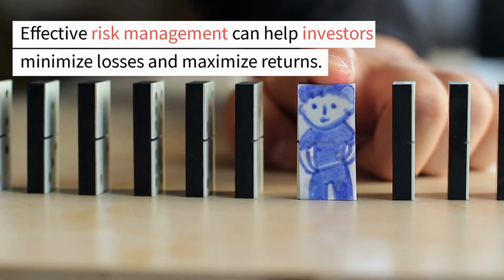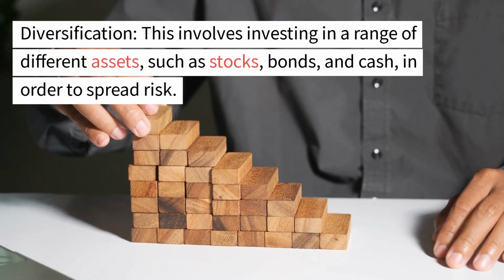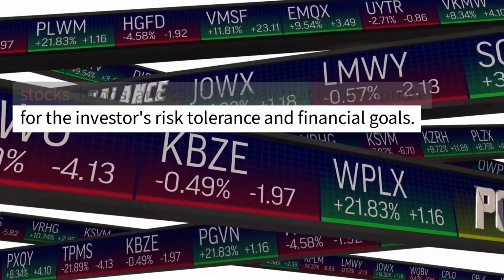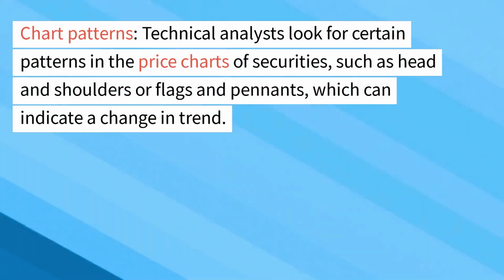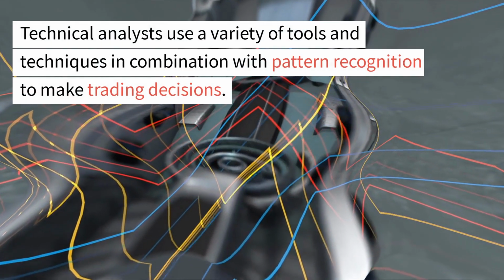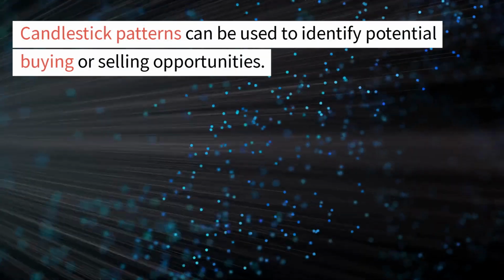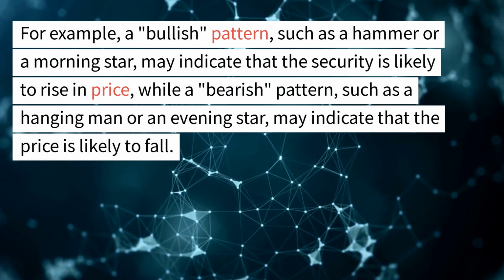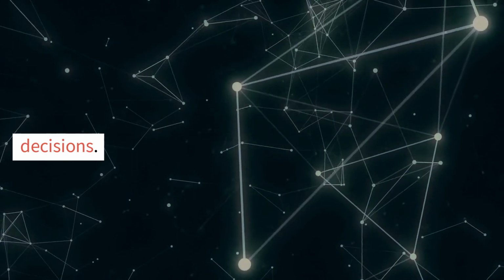Everything you need to know about the Stock Market.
Everything you need to know about the Stock Marke